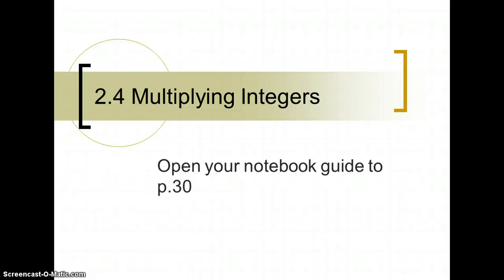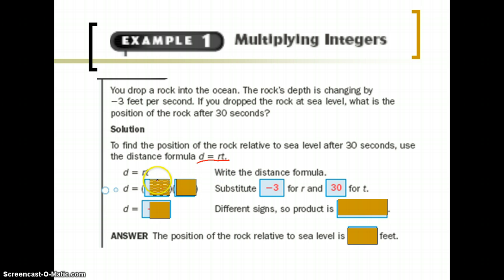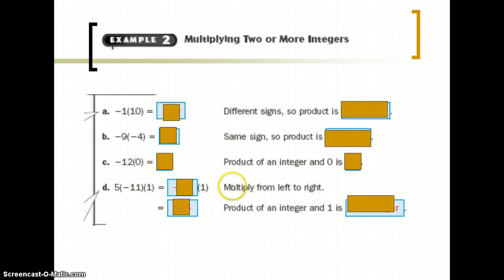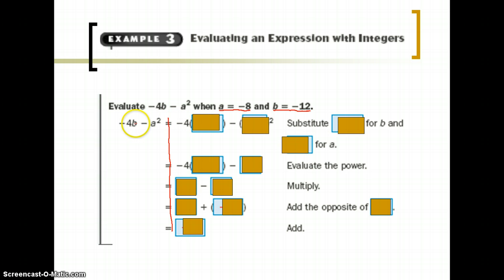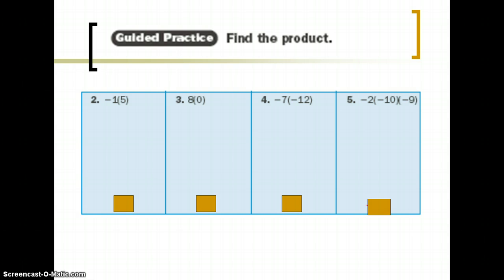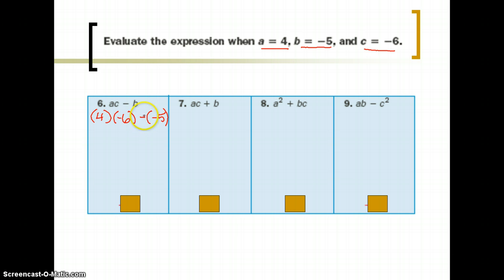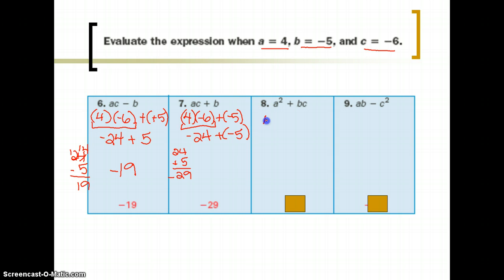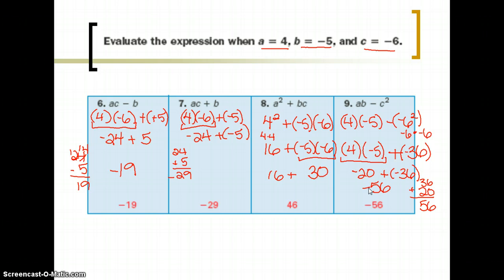Lesson 2.4: PA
Lesson 2.4: Multipliying Integers